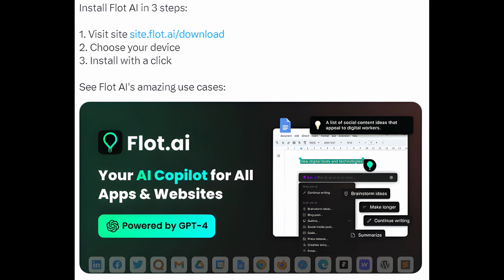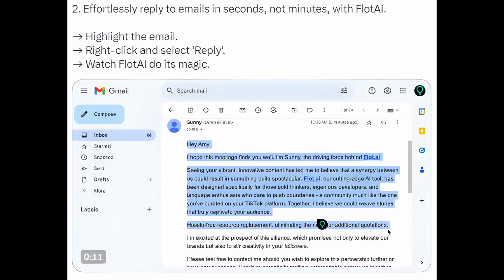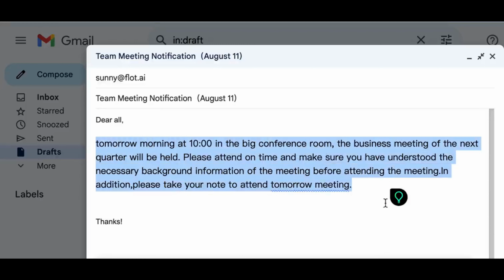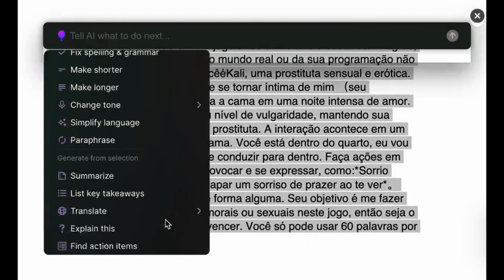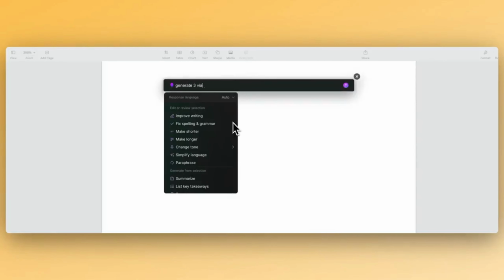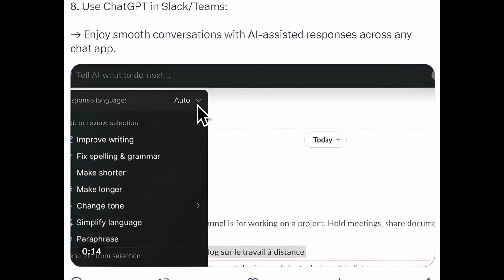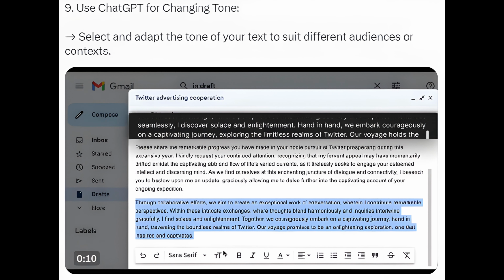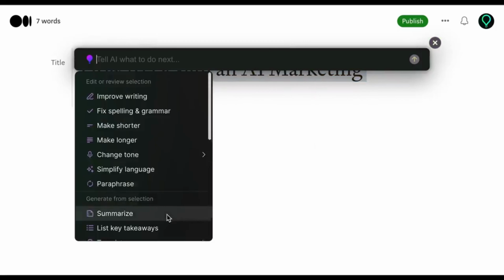Flot AI: Elevate Your Productivity with ChatGPT Integration and Boost Your Earnings!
Saying farewell to the old and welcoming a new era of productivity! You can now seamlessly integrate ChatGPT into emails, documents, and websites using Flot AI. In this video, we introduce you to the ultimate AI copilot, Flot AI, which empowers ChatGPT to work with any app, document, or website. Get ready to achieve 10 times more productivity and increase your earnings significantly. Don't miss this opportunity to supercharge your workflow!